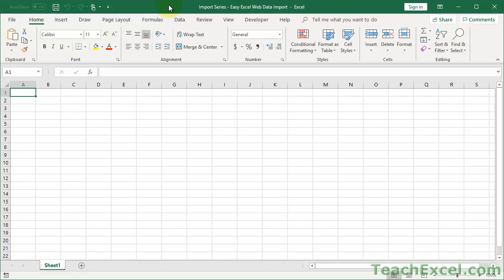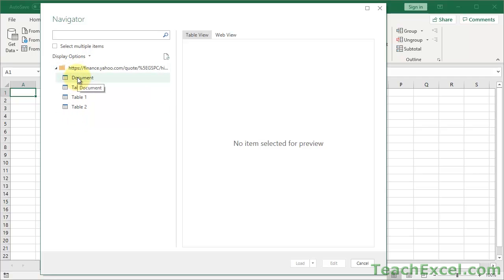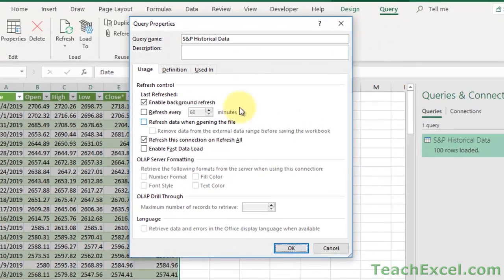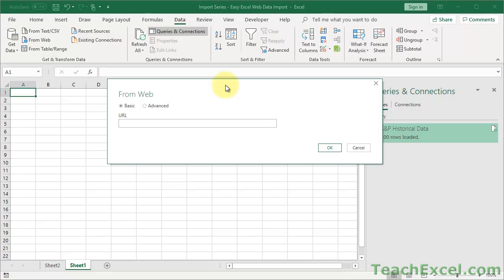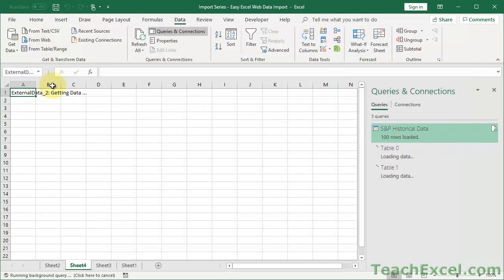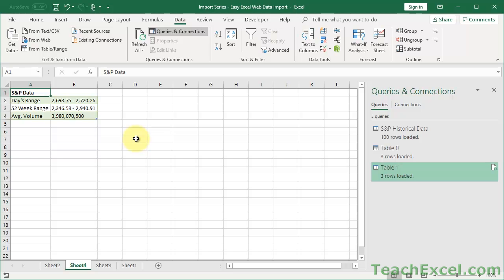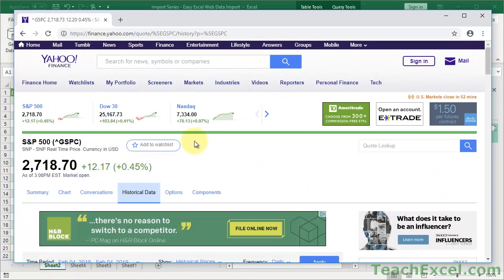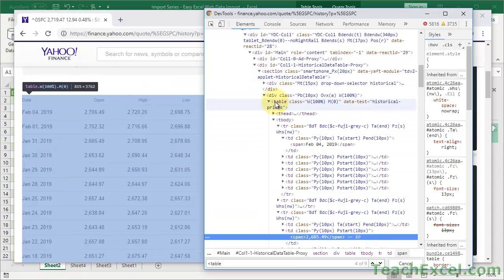Easy Excel Web Import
This Excel tutorial will get you started importing all sorts of data from the web and includes using Power Query Editor to work with the imported data.

Everything you need to know to easily import data from a website into Microsoft Excel and to make sure it is refreshed to get the latest data from the desired website..

In this tutorial, I use stock market prices and go through two examples, one to get general daily data and one to get historical prices that will update each day, or, however often you want.

TeachExcel.com